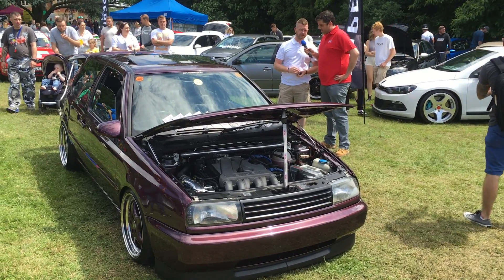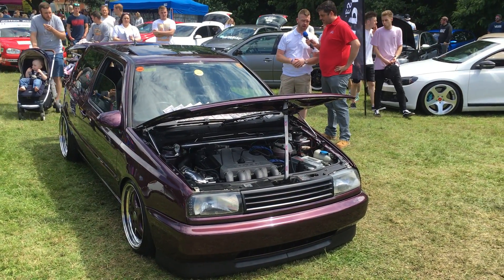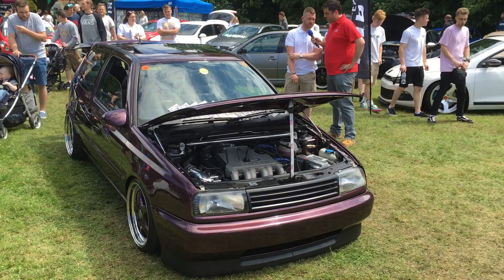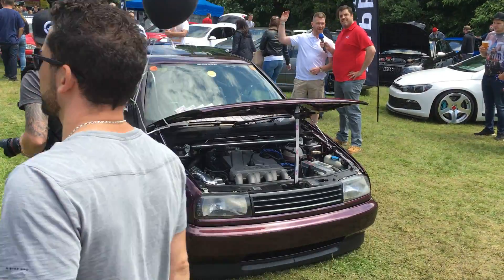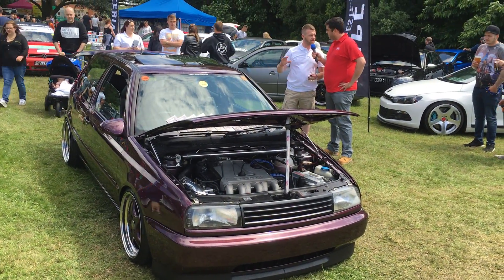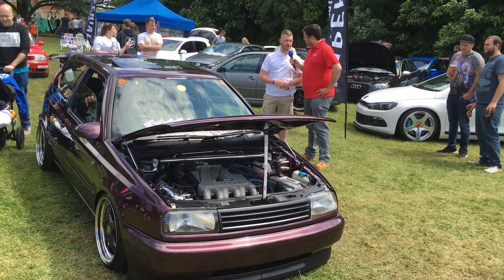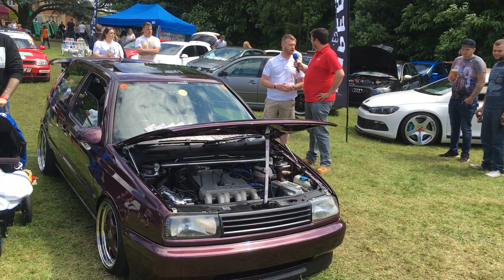VAG at the Manor - Car talk - VRT